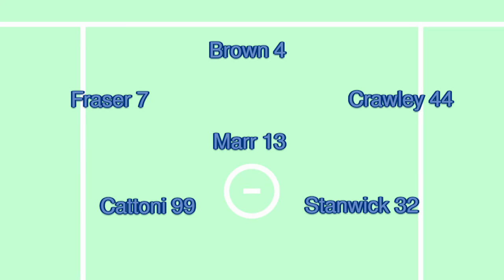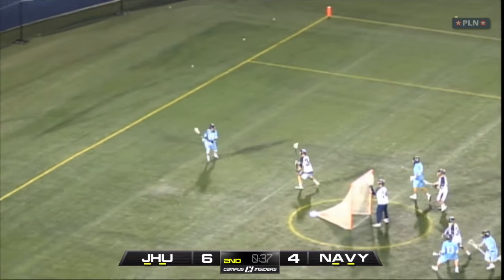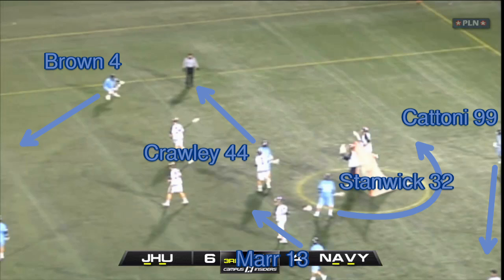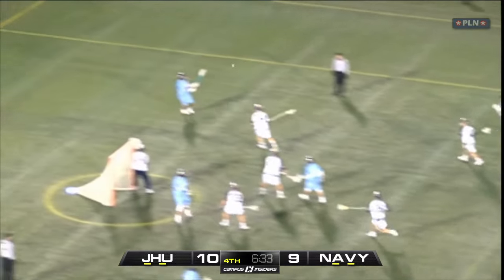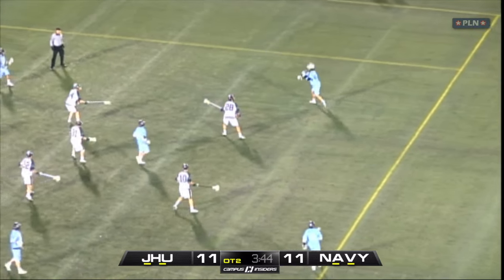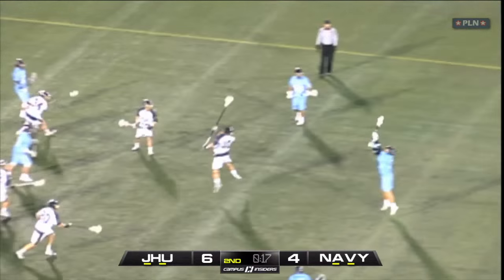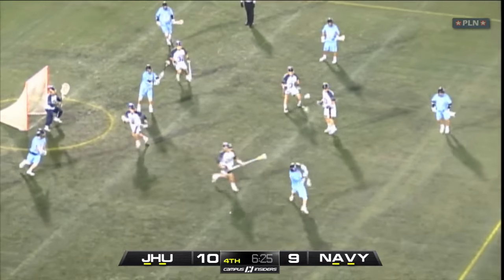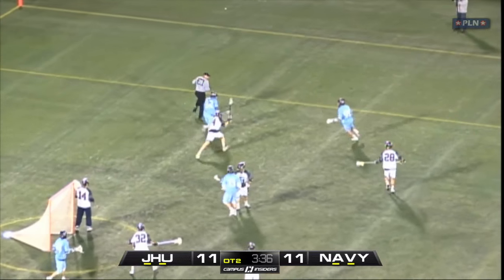Breaking Down the Johns Hopkins Extra Man Offense vs Navy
Analyzing and diagramming the play that the Johns Hopkins man-up offense ran against Navy.